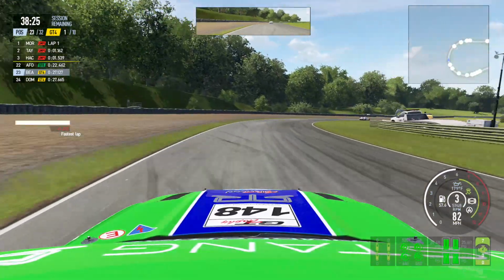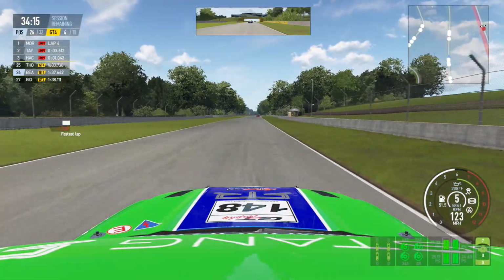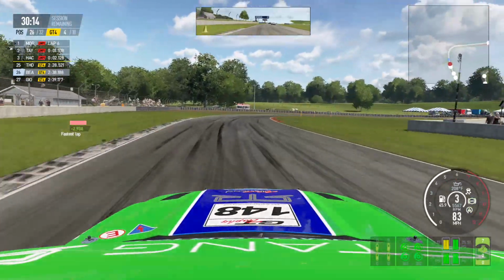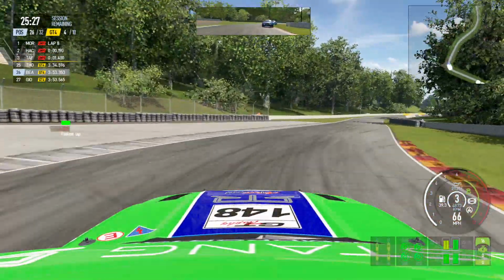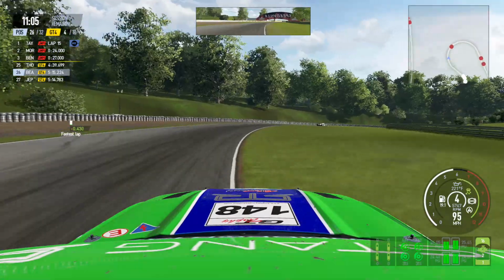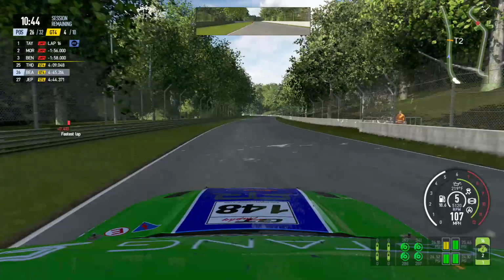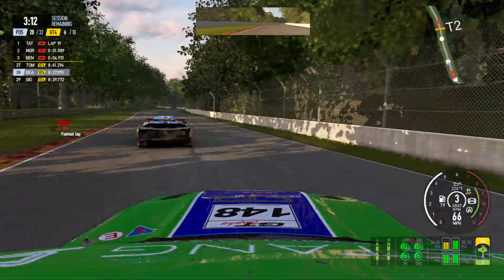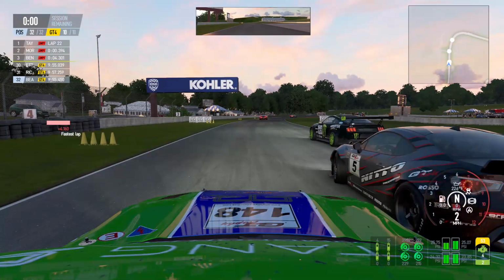Racing the Sportscar Weekend at Road America! | IMSA Florida Racing Ford Mustang GTD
We're Racing the IMSA Sportscar Weekend at Road America Florida Racing Mustang GTD in Project Cars 2

Florida Racing
Ford Mustang GTD
IMSA
IMSA Qualifying
Road America
IMSA Sportscar Weekend